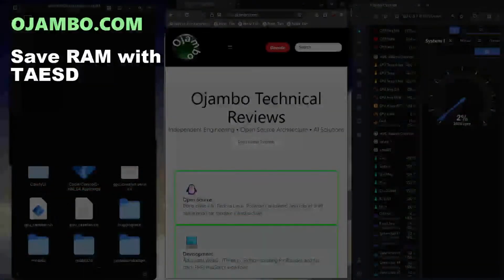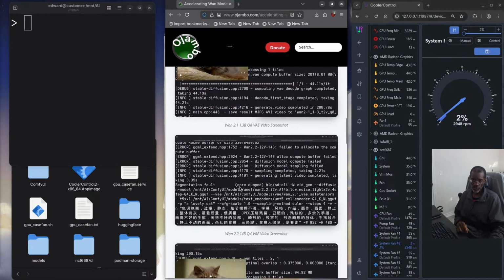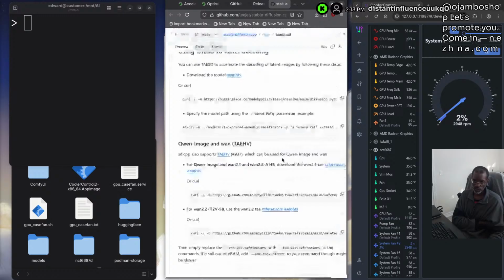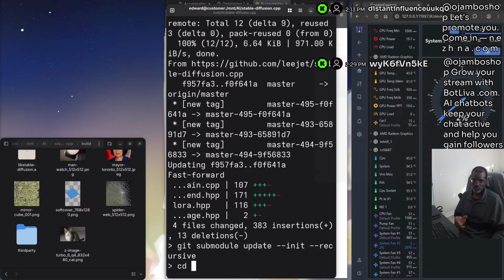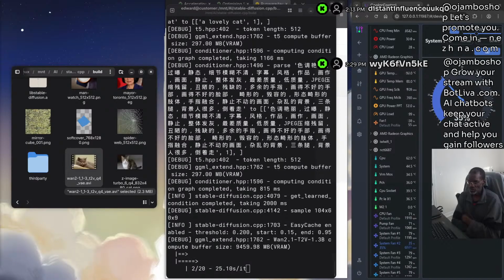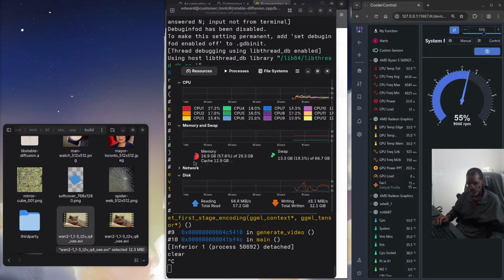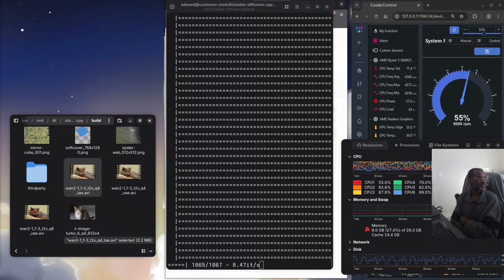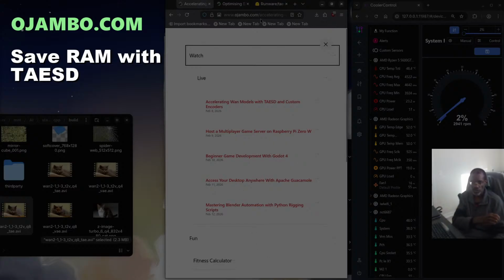Run Wan 2.1 Fast on Fedora Linux with TAESD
Learn how to run powerful Wan 2.1 and Wan 2.2 models on Fedora Linux without crashing your system. This screencast demonstrates how to use TAESD and custom text encoders to drastically reduce memory usage and speed up generation. You will learn the exact steps to optimize stable-diffusion.cpp for local high-performance AI video and image creation.